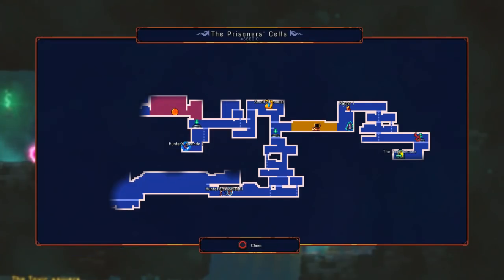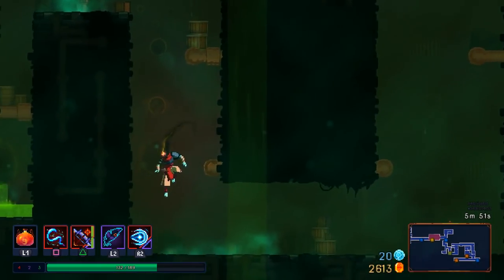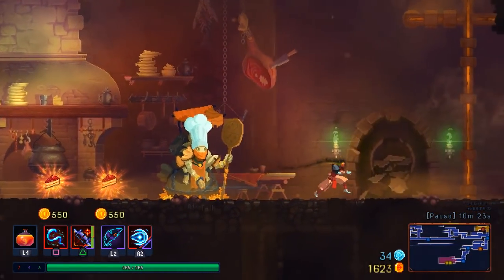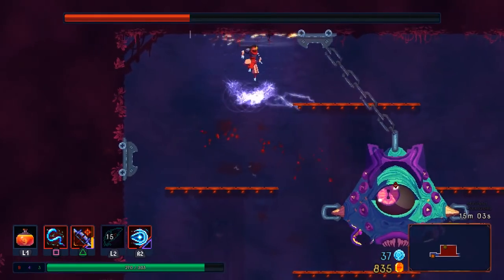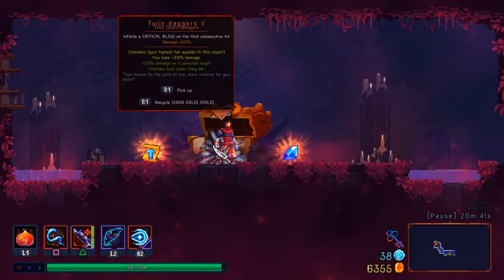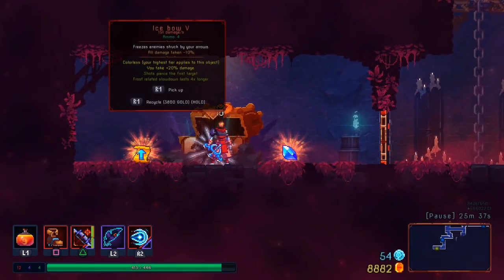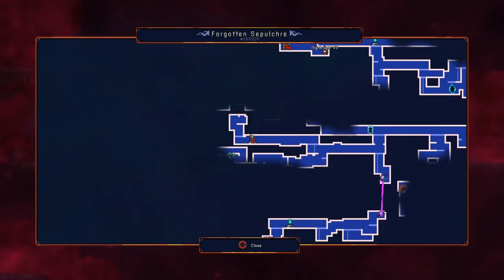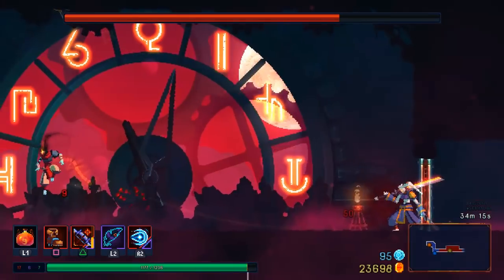Dead Cells - Hokuto's Bow showcase run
"Showcase" may be a bit strong of a word due to the nature of the weapon.